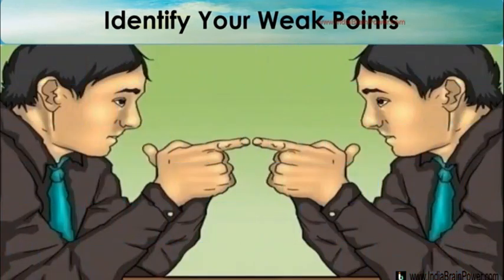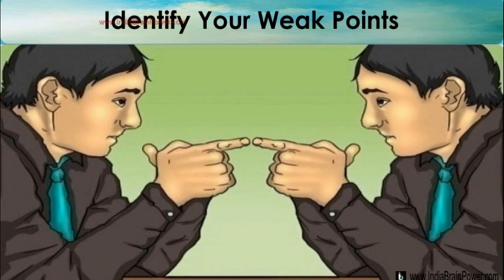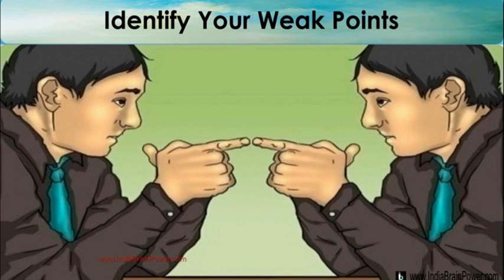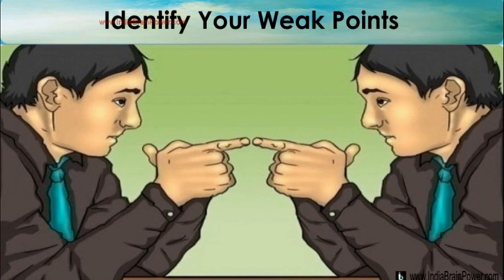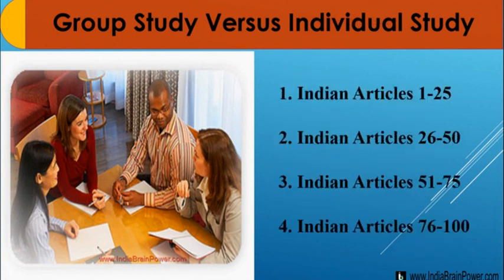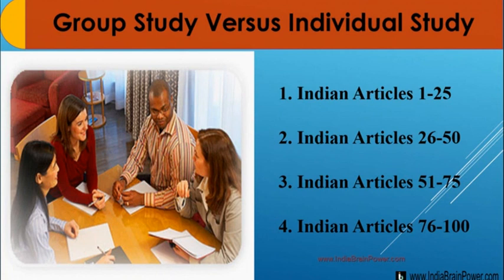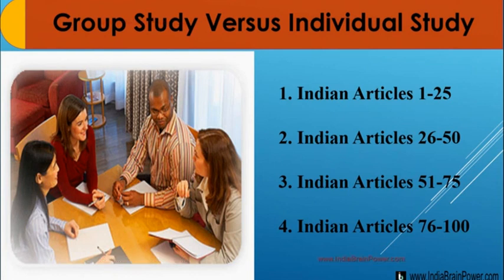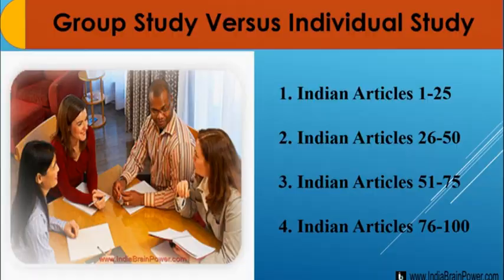Study Techniques -11 How to identify weak points ways to choose coaching institute-India Brain Power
This video is based on Rajiv’s memory Techniques who is an HAS officer with name in Limca Book of Records for memory.